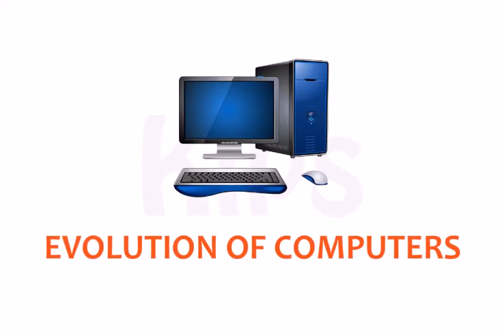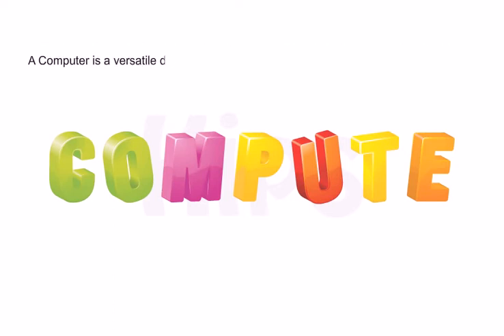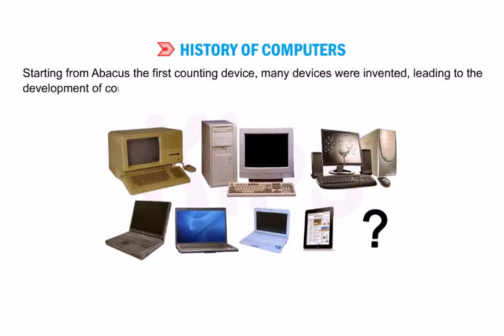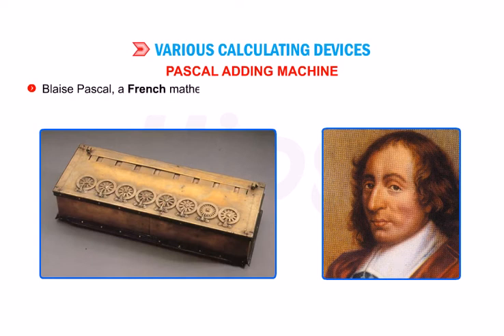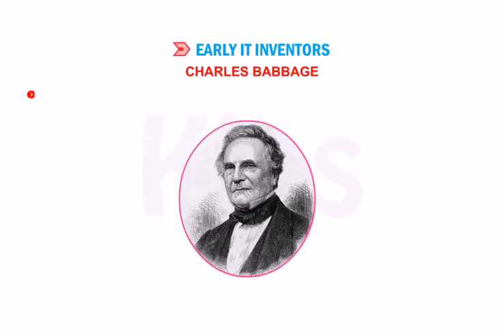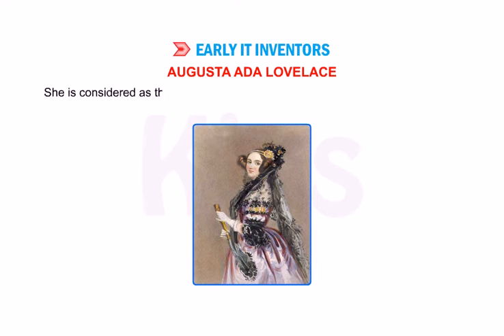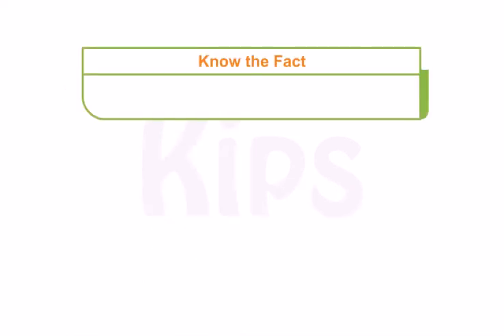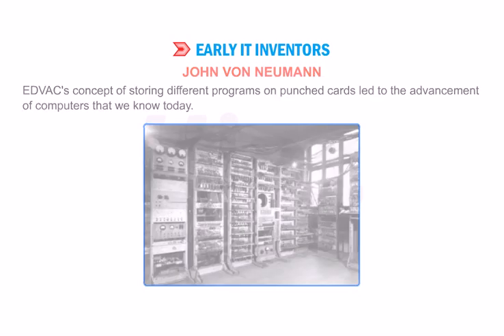Computer Language |Cyber Tools |Book Class -5 | Chapter 1